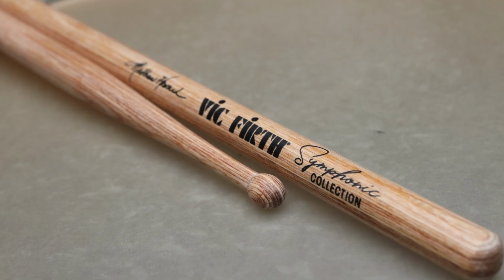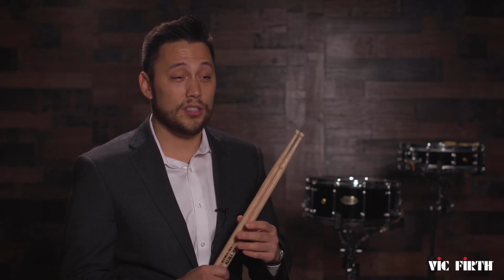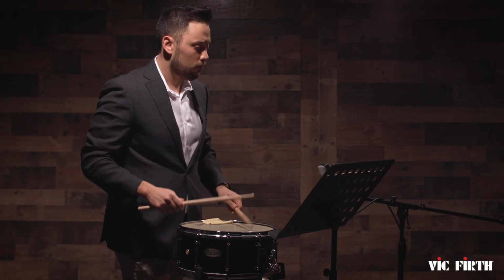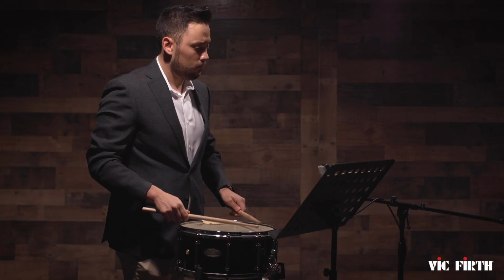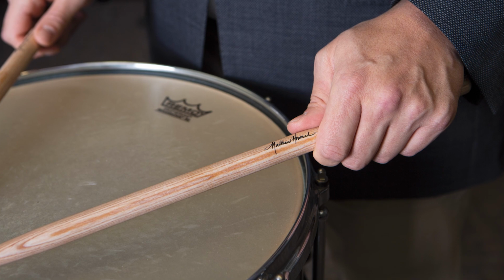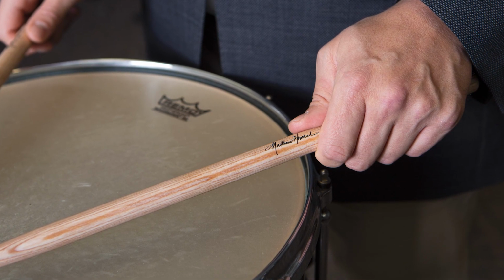PRODUCT SPOTLIGHT - SYMPHONIC COLLECTION | MATT HOWARD SIGNATURE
New from Matt Howard, Principal Percussionist with the LA Philharmonic, his signature concert snare stick provides the weight and control of laminated birch with a notably responsive feel.

The swoop taper combined with the larger tip helps optimize bounce with very little effort, ensuring a soft grip and effortless response. This allows the player to be very nimble and versatile while not having a thin sound, especially at the soft dynamics.

Diam. - .630"
Length - 17"
Taper - Long
Tip - Round
Finish - Natural